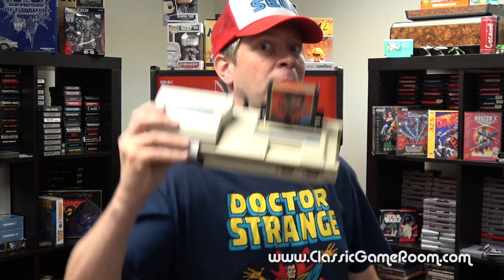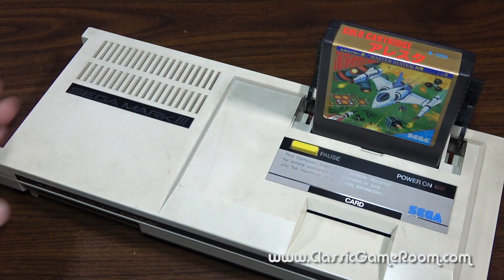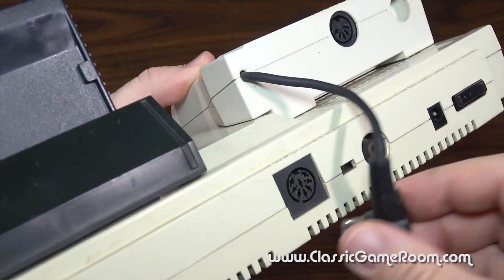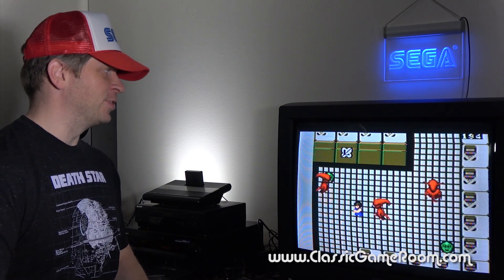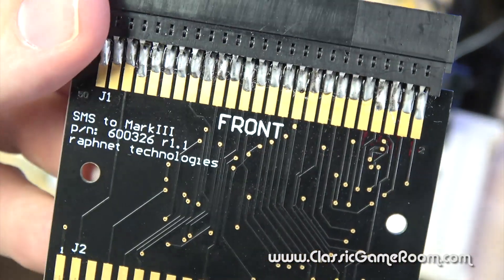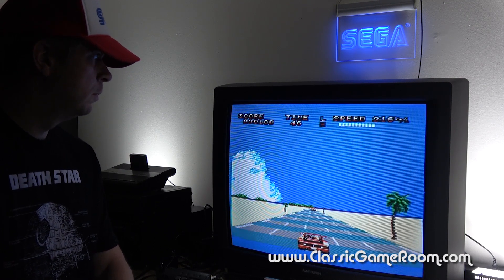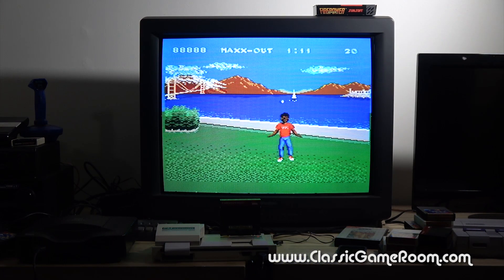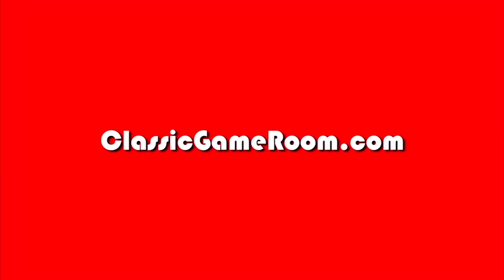Classic Game Room - SEGA FM SOUND UNIT review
Classic Game Room reviews the Sega FM Sound Unit for Sega Mark III (the Japanese Sega Master System). The FM Sound Unit unlocks new, secret soundtracks contained within Sega Mark III video games like Fantasy Zone II, Opa Opa, Shinobi, Out Run and more!

The Sega Mark III FM Sound Unit YouTube review shows Sega FM Sound Unit review footage of this Sega Mark III add on and Sega Master System to Sega Mark III converter in action.